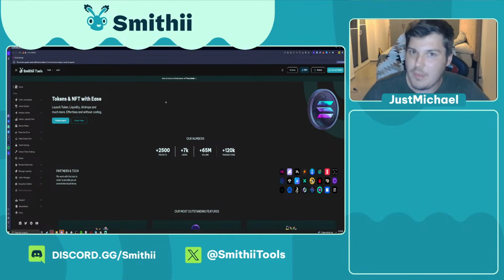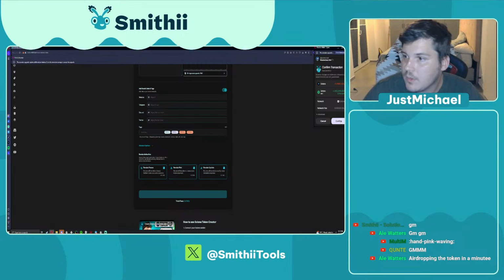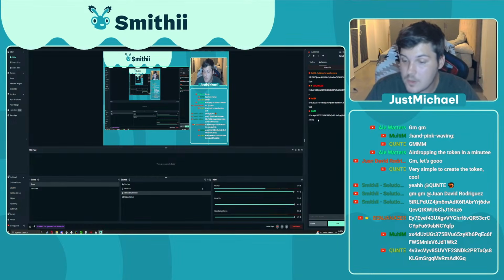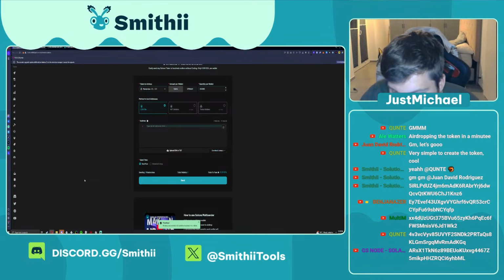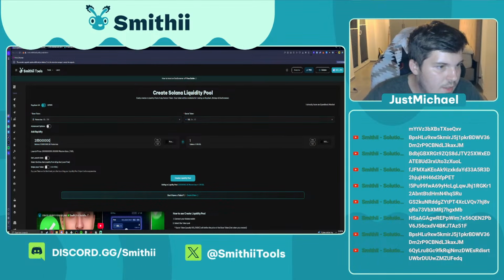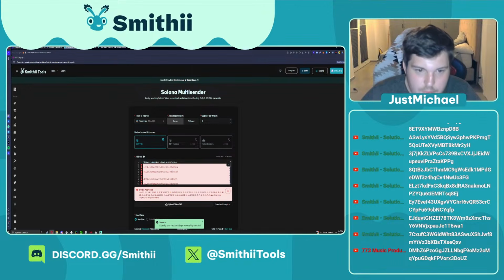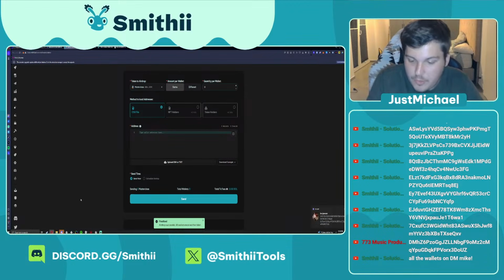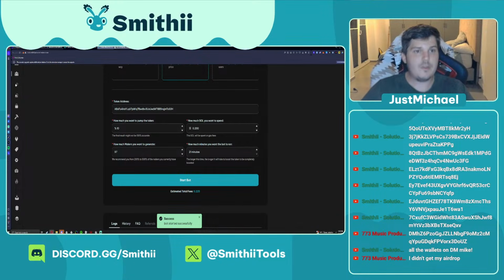How To Launch a +1M Market Cap Token on Solana 🚀 MASTERCLASS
Learn step by step how to create, launch and push your Solana Token to a +1M USD market cap 🚀

In this live masterclass you’ll learn to create your token with Smithii Tools, add a liquidity pool, activate market-maker bots, and apply growth hacks that attract real buyers while avoiding snipers.

✅ Powered by SMITHII, the all-in-one no-code platform for launching Web3 projects.